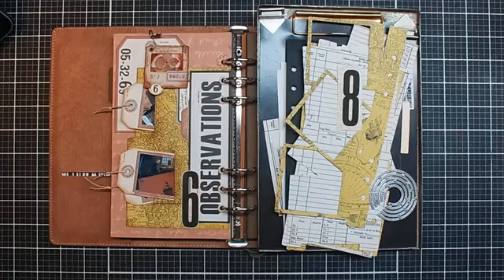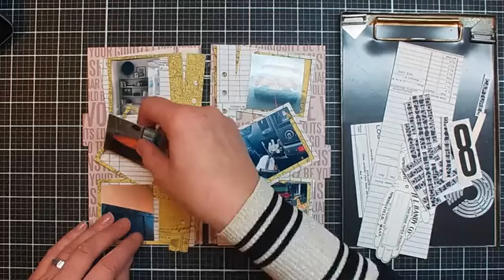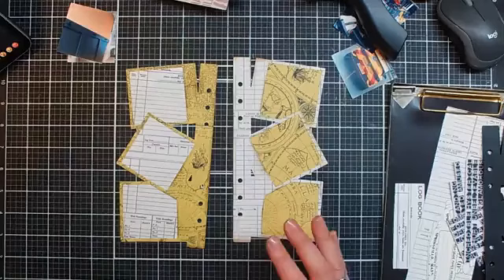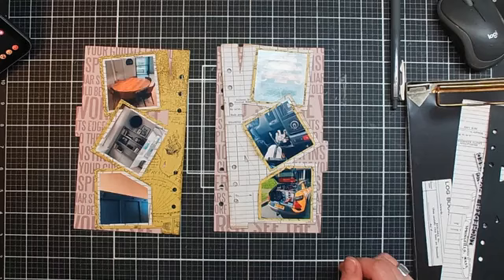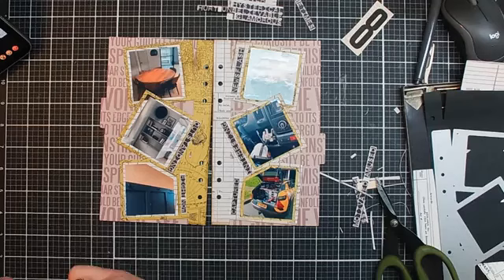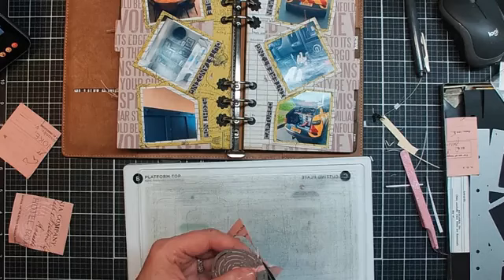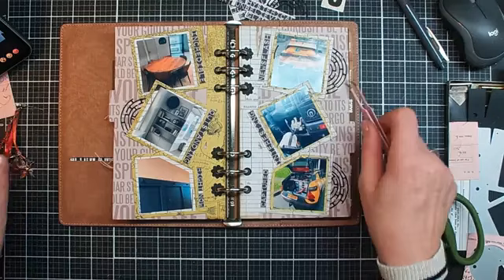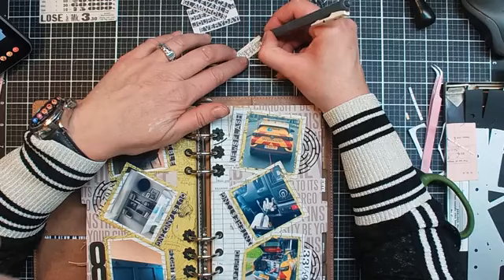Photo Frame Page | LIVE with Esther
Monday, February 26 Facebook Live with Esther Glas